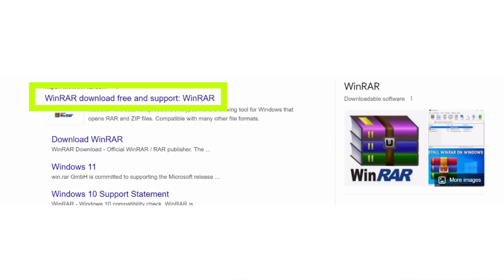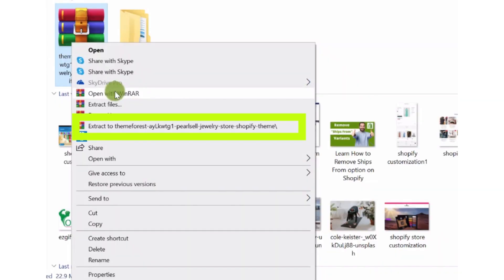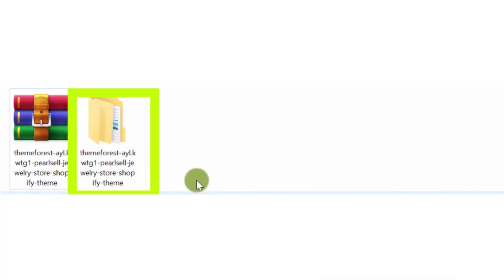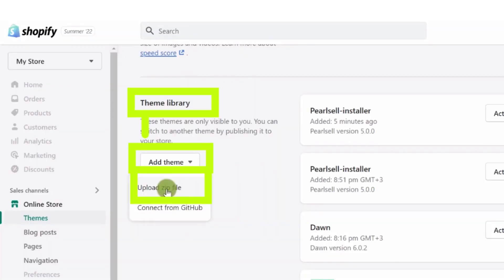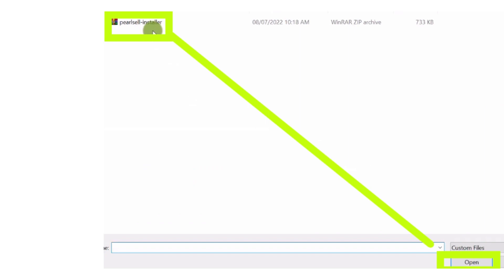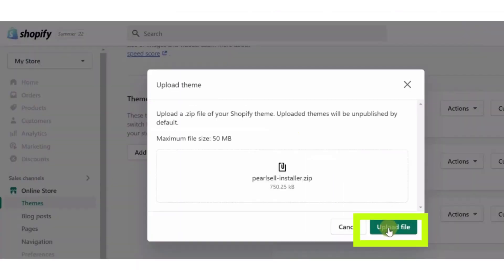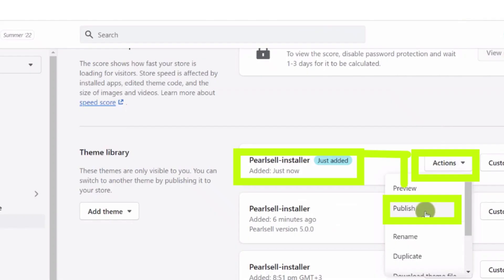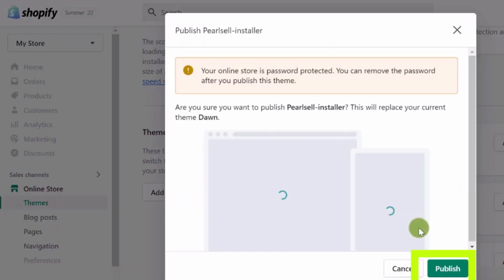Learn How To Install Themeforest Theme On Shopify (Step By Step Guide)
In this video tutorial we will walk you through step by step how to install themeforest theme on Shopify?

Are you looking to give your Shopify store a stunning makeover with a premium ThemeForest theme? You're in the right place! In this step-by-step video guide, we'll show you exactly how to install a ThemeForest theme on your Shopify store, so you can start customizing and creating a unique online shopping experience for your customers.

🔹 Step 1: Theme Selection
The first step in transforming your Shopify store is choosing the perfect ThemeForest theme for your brand. We'll walk you through the process of browsing, selecting, and purchasing the theme that aligns with your business's vision and goals. With thousands of themes to choose from, you'll find the perfect one for your store.

🔹 Step 2: Theme Download
Once you've selected your theme, we'll guide you through the process of downloading it from your ThemeForest account. We'll show you how to access your purchased themes and download the necessary files, ensuring a smooth and straightforward experience.

🔹 Step 3: Theme Installation
Now comes the exciting part - installing your new ThemeForest theme on your Shopify store. We'll cover two different installation methods: using the Shopify admin panel and using the Shopify Theme Store. Our easy-to-follow instructions will help you get your theme up and running in no time.

🔹 Step 4: Theme Customization
With your theme successfully installed, it's time to make it your own. We'll delve into the Shopify theme customizer, where you can personalize your theme's appearance, layout, and functionality. Learn how to change colors, fonts, add custom logos, and create a seamless shopping experience that reflects your brand identity.

🔹 Step 5: App Integration
Enhance the functionality of your Shopify store by integrating apps that can help you streamline operations, boost sales, and improve customer experience. We'll introduce you to some must-have apps that can take your online store to the next level.

Before launching your newly customized store to the world, it's crucial to thoroughly test it to ensure everything works seamlessly. We'll provide tips and best practices for testing your Shopify store, including checking for responsive design, mobile-friendliness, and overall functionality.

🔹 Step 7: Launching Your Store
Congratulations! You've successfully installed and customized your ThemeForest theme on Shopify. Now, it's time to launch your store and start attracting customers. We'll guide you through the process of making your store live and share some tips for promoting it effectively.

🔹 Bonus Tips and Tricks
Throughout the video, we'll sprinkle in some bonus tips and tricks to help you make the most of your ThemeForest theme and Shopify store. Whether it's SEO optimization, product photography, or marketing strategies, we've got you covered.

By the end of this comprehensive tutorial, you'll have the knowledge and confidence to install, customize, and launch your ThemeForest theme on Shopify like a pro. Say goodbye to a generic online store and hello to a visually stunning and highly functional eCommerce platform that stands out from the crowd.

Don't miss out on this opportunity to elevate your Shopify store's appearance and functionality. Watch our step-by-step video guide today and start creating the eCommerce website of your dreams with a ThemeForest theme on Shopify!